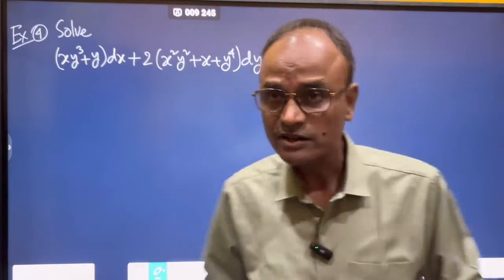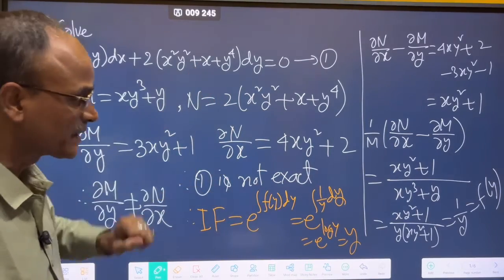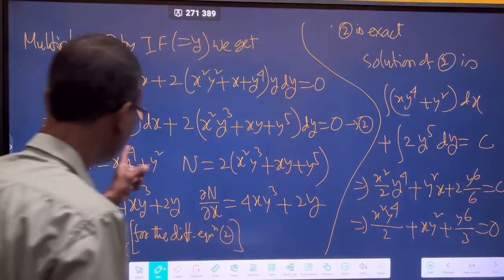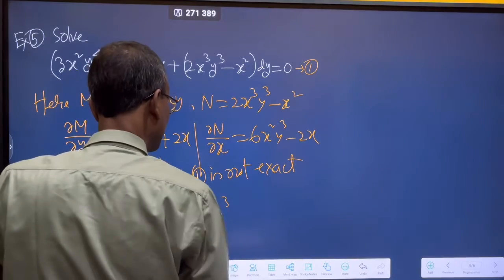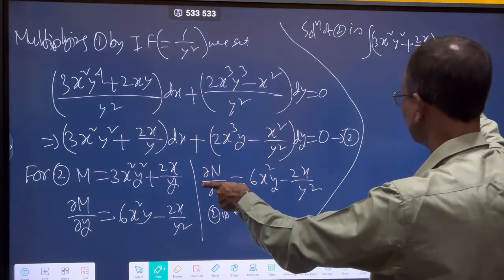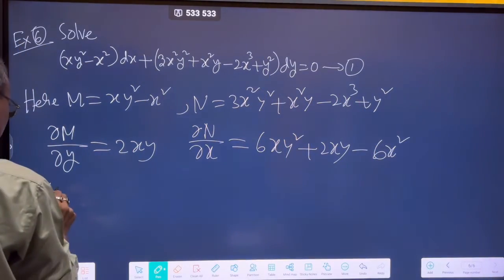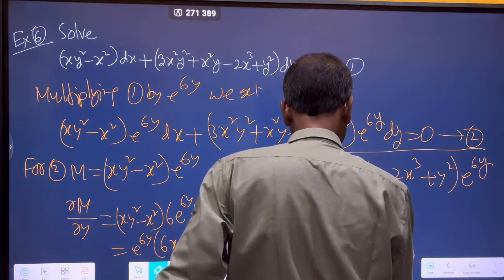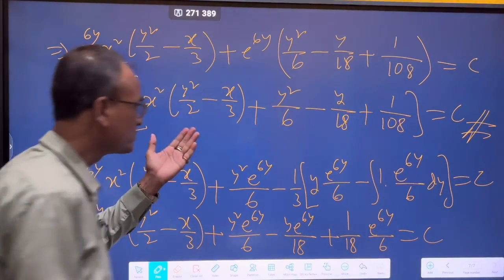Differential equations || B SC Mathematics (Major and Minor)|| Lecture 26 # by Ramen Chandra Deka #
# Equations reducible to Exact Differential Equations #
B A,B SC STATISTICS (MAJOR)#
B A,B SC STATISTICS (MINOR)#
# ALL INDIAN UNIVERSITIES #
LECTURE 26 #
by RAMEN CHANDRA DEKA #
Associate Professor #
METHOD 4 and 5#
Solutions of Problems in Simple Way#